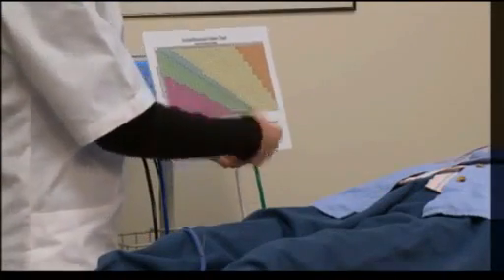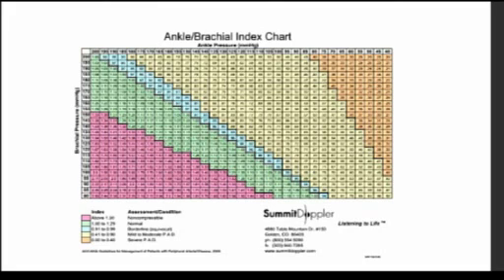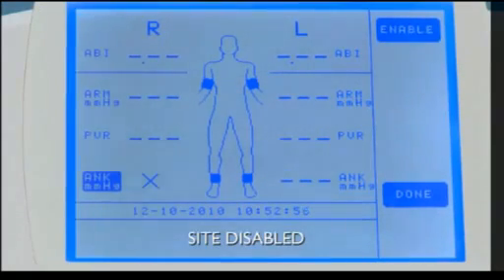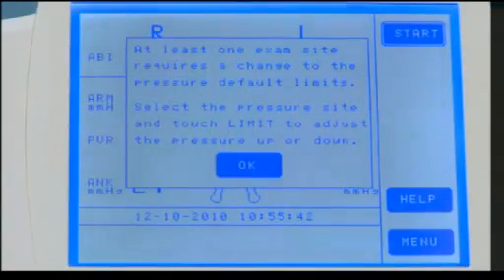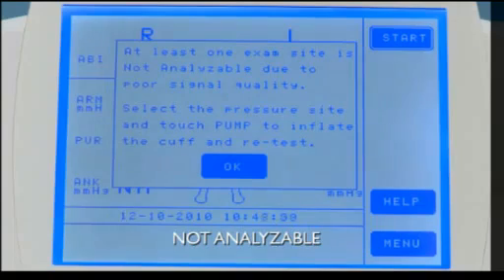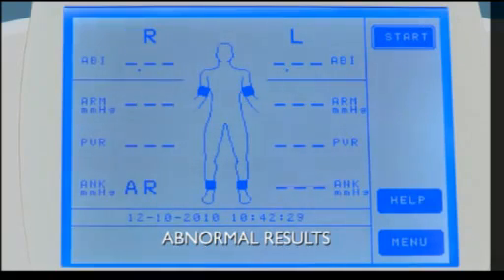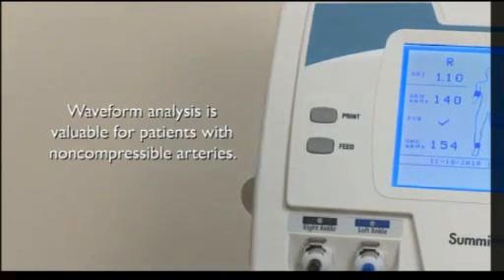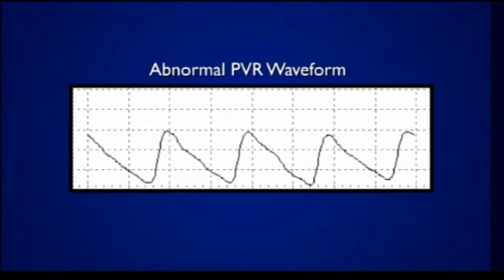Vantage Summit Doppler ABI Results Waveform Analysis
Discount Cardiology the Vantage ABI Machine from Summit Doppler. The one-button ABI system that performs the ABI exam in as little as three minutes. Now, diagnosing Peripheral Arterial Disease for the 8-12 million Americans affected can be done fast and accurately.

The Vantage ABI uses an innovative cuff-based technology for performing the ankle-brachial index (ABI) exam to assist in the diagnosis of peripheral arterial disease (P.A.D.).

The system provides accurate determination of the ABI across the full range of P.A.D. The technology, developed by Summit Doppler, was co-invented in cooperation with researchers from the Cleveland Clinic. It uses DFO waveform analysis, a significant improvement in ankle pressure determination and peripheral arterial disease assessment over traditional forms of oscillometric ankle pressure estimation.